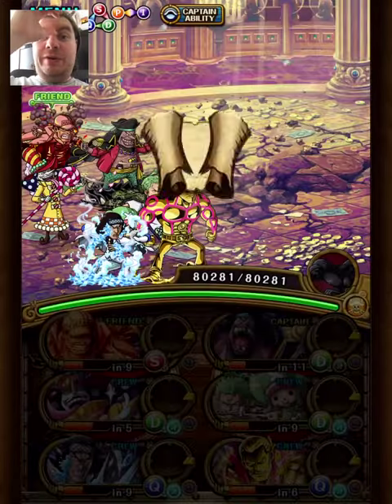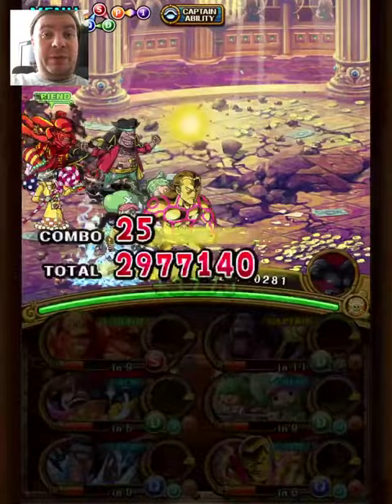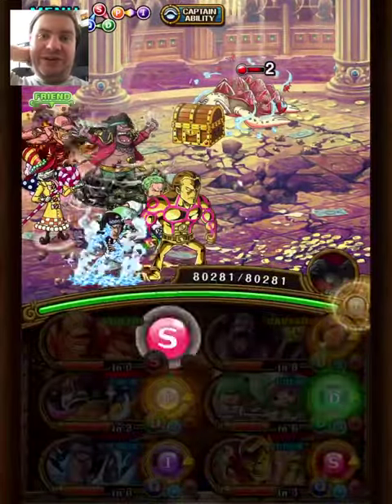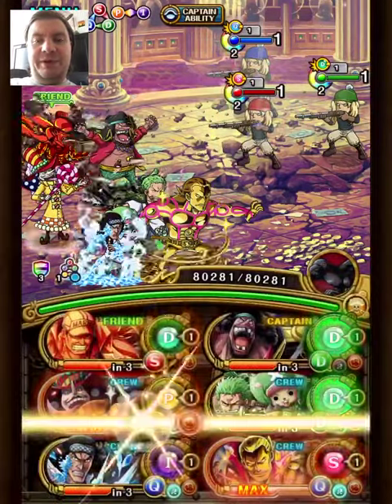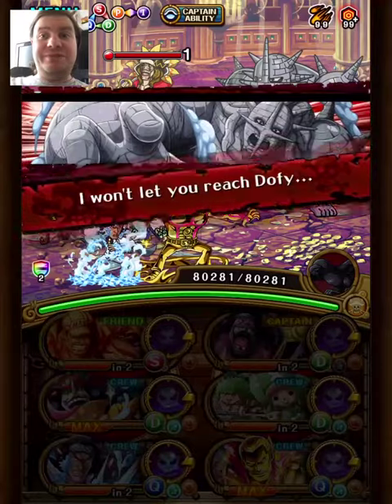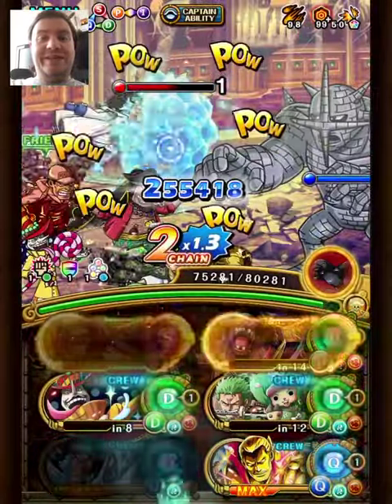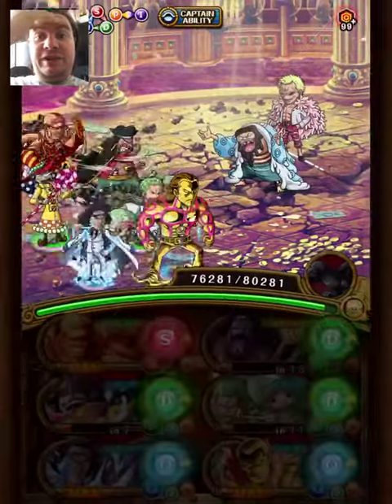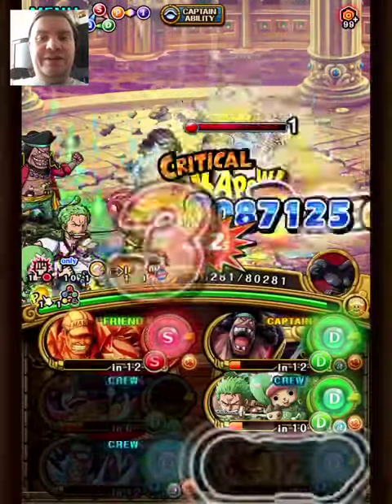v1 Blackbeard and v3 Akainu speedrun (?) team vs Doffy & Trebol! OPTC Colosseum Doflamingo & Trebol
One of my old saved up vids :)